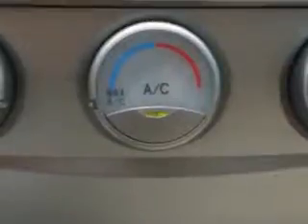2010 Toyota Camry Parkway Toyota Englewood Cliffs, NJ 07632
Toyota Camry Imagine driving this Barcelona Red Metallic Toyota Camry 4 Dr Sedan, equipped with a 4 Cylinder engine and an automatic transmission. Enjoy an exceptional 32 miles to the gallon on this great car with features like Anti-Theft Alarm System With Engine Immobilizer, Power Adjustable Lumbar Driver Seat, Electronic Brakeforce Distribution, Power Door Locks With Anti-Lockout Feature, Emergency Braking Assist, Speed-Proportional Power Steering, 8 Way Power Driver Seat, and much more. Enjoy the drive and have peace of mind in this Toyota Camry. See us at Parkway Toyota today!
MILES: 25,173
VIN:4T1BF3EK1AU569304

Parkway Toyota
50 Sylvan Avenue
Englewood Cliffs, New Jersey 07632